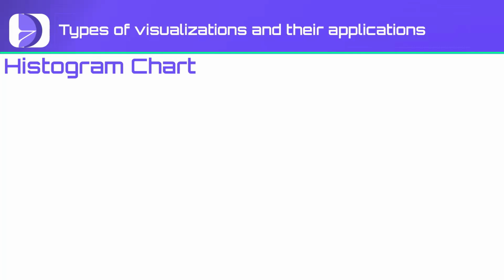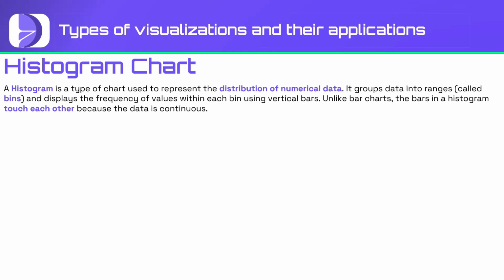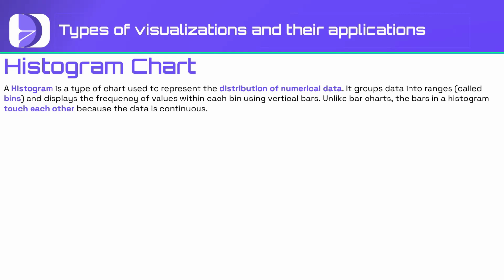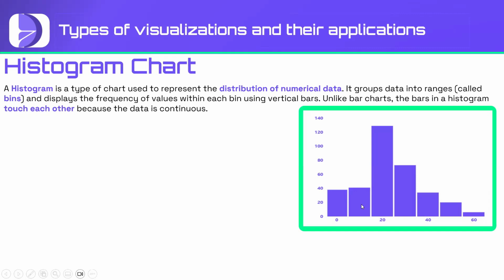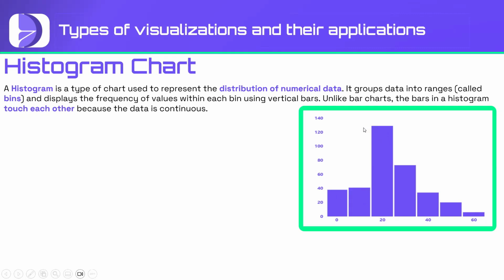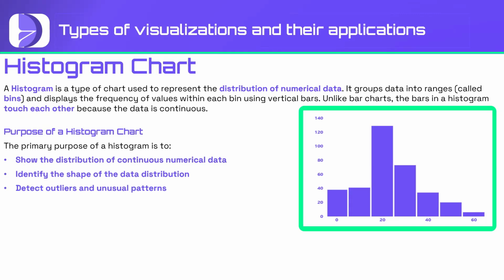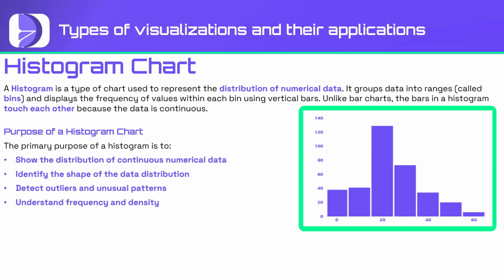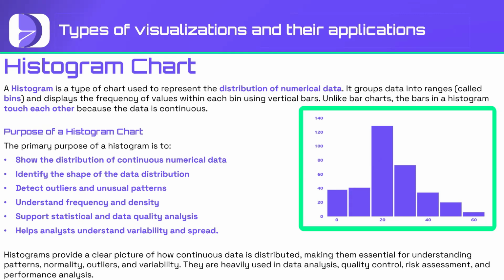19 January 2026